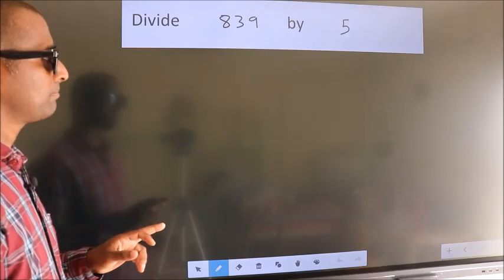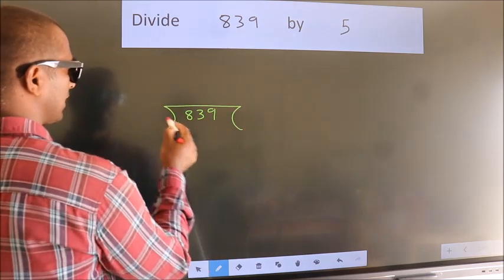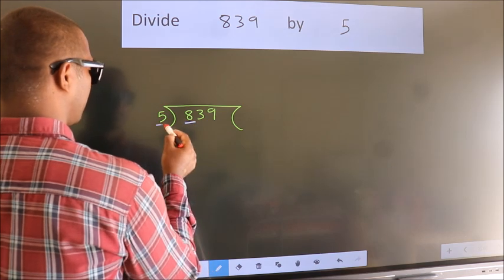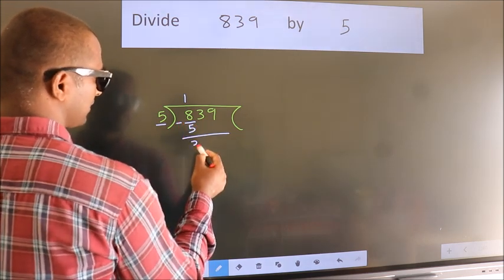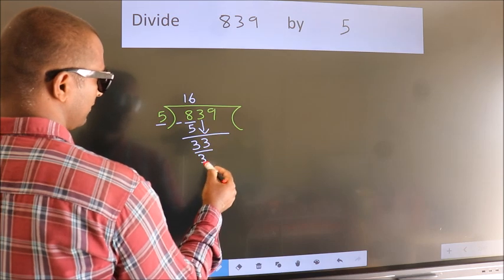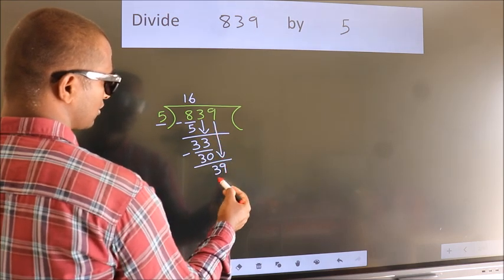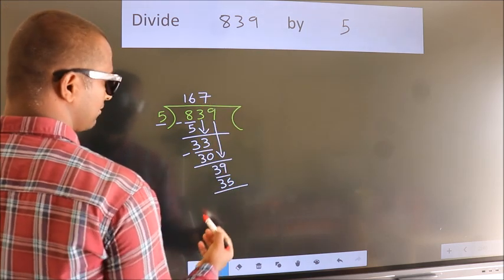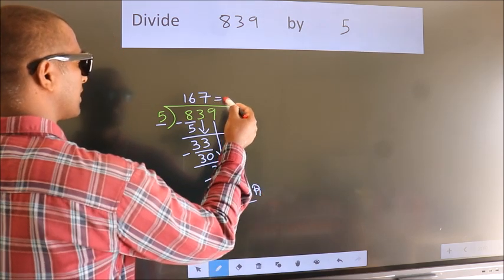Divide 839 by 5